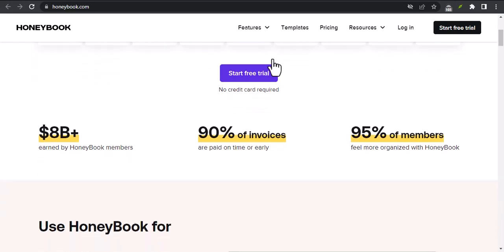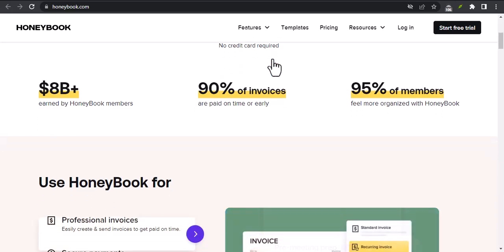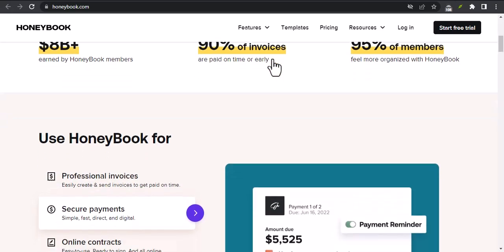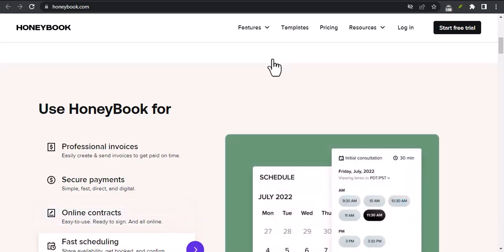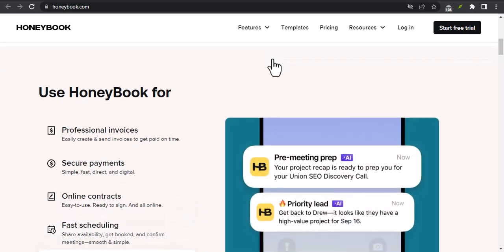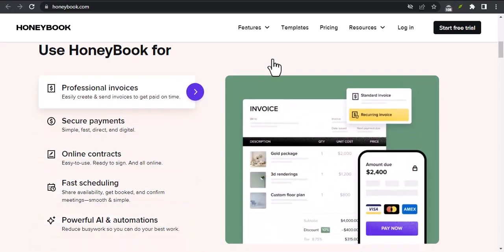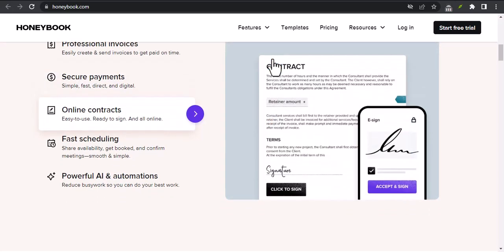What currency is used in HoneyBook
In this video, you will learn about What currency is used in HoneyBook

9 YouTube Channel Ideas to Help You Choose Your Own

✅IGNORE THIS
Related Search: